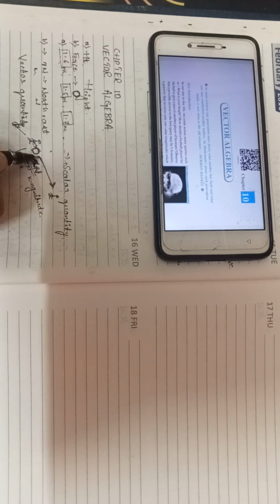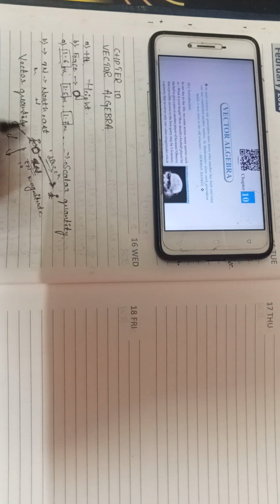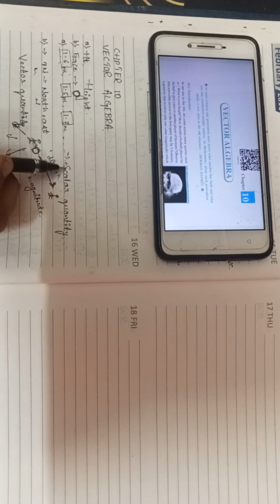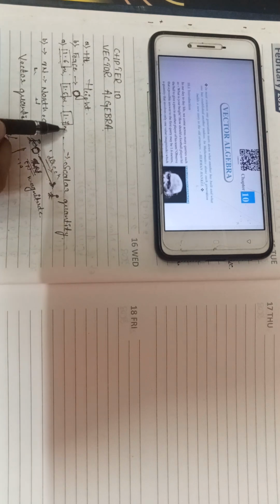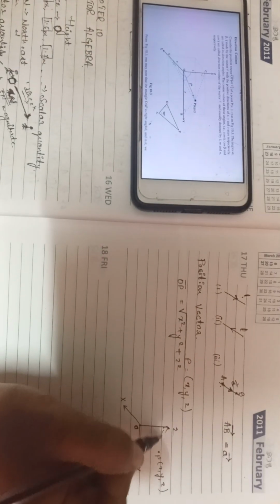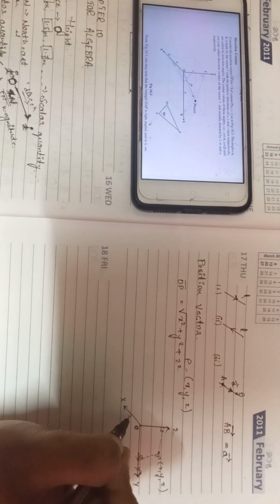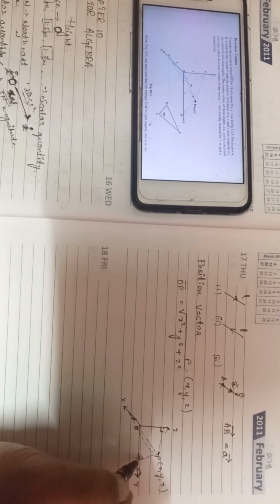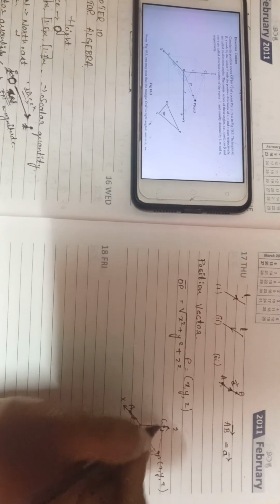2nd PUC Maths Chapter 10 (VECTOR ALGEBRA)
Vector algebra Introduction